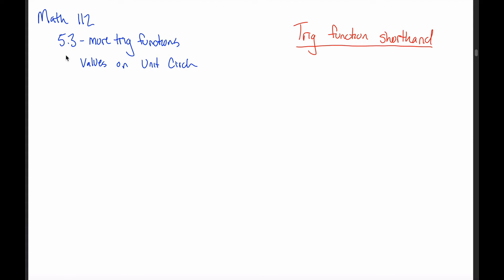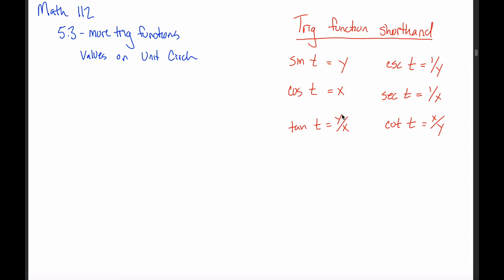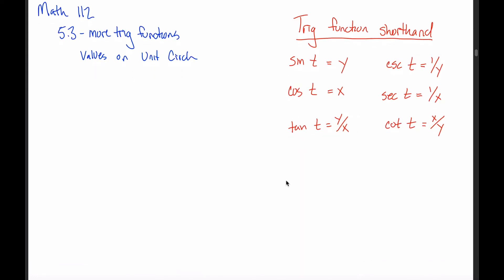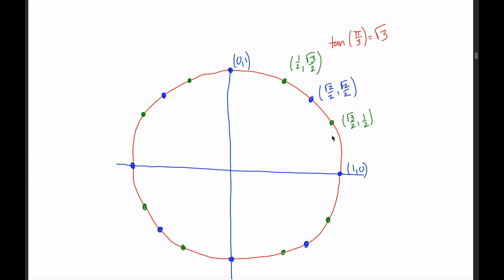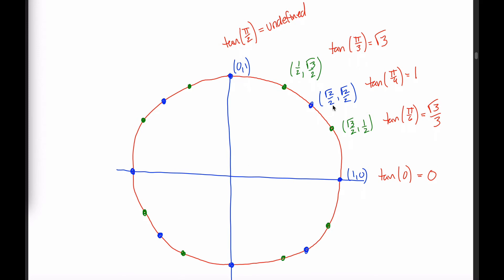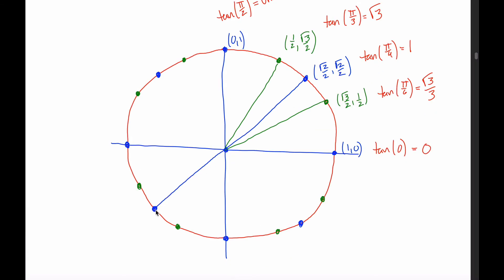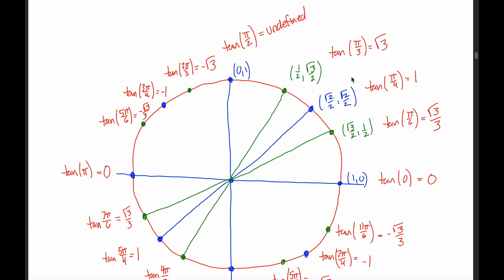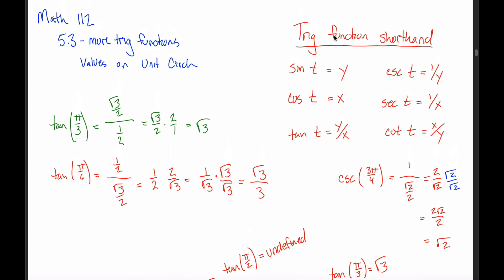5.3: Other Trig Functions - Unit Circle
OpenStax PreCalculus

Chapters
0:00 Intro
0:47 Definition of Other Trig Functions
3:30 Unit Circle for Tan
8:05 3rd Quad Tan
10:49 Sec, Csc, Cot